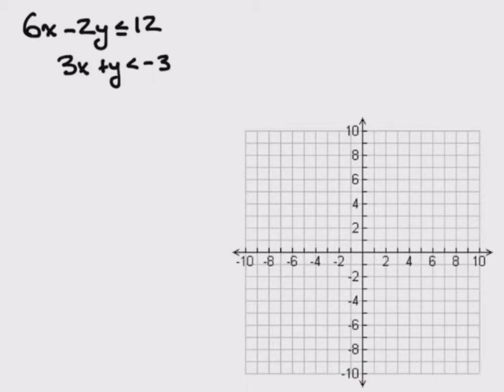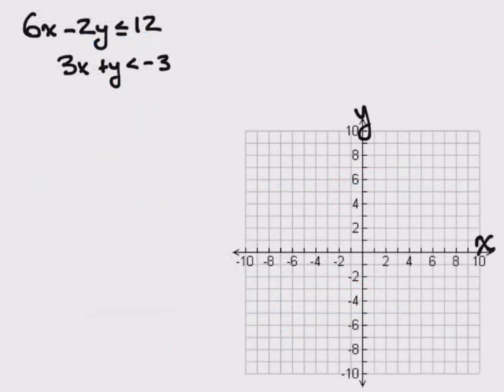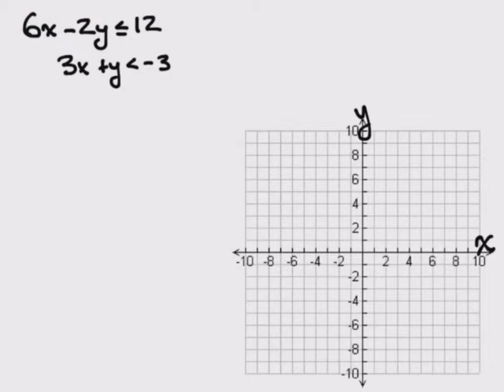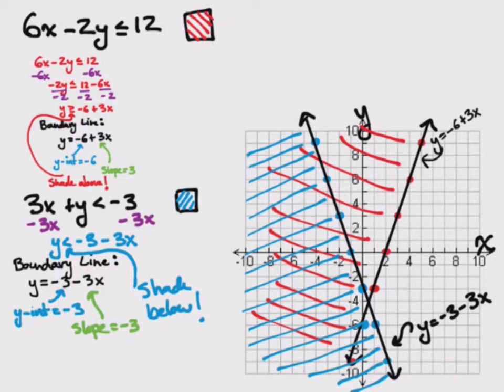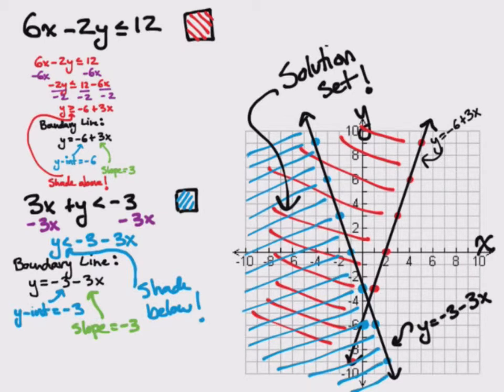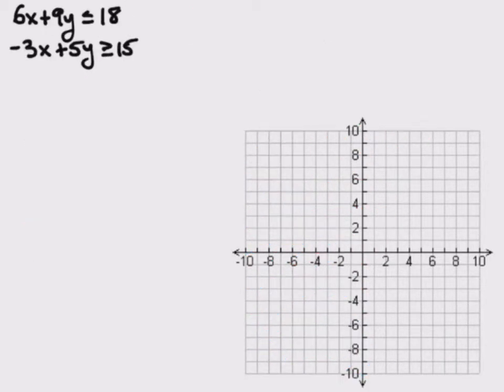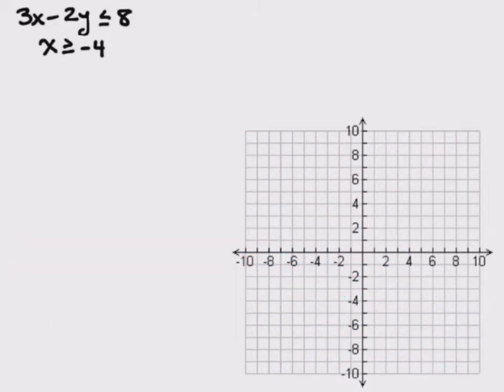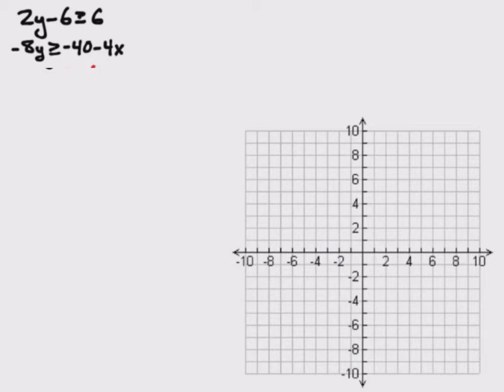C5V6 Part 4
Solving systems of inequalities in two variables.